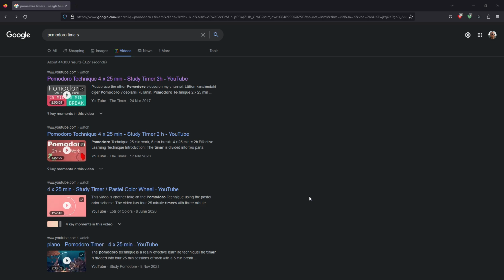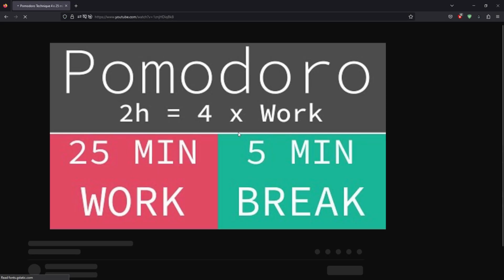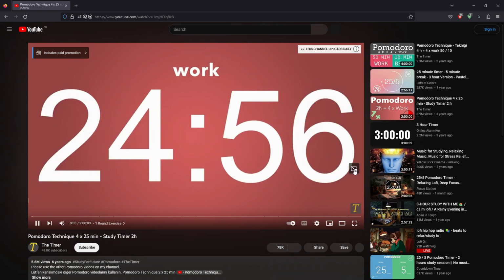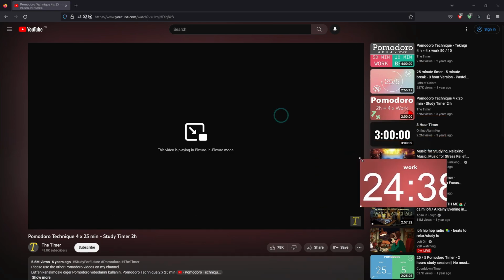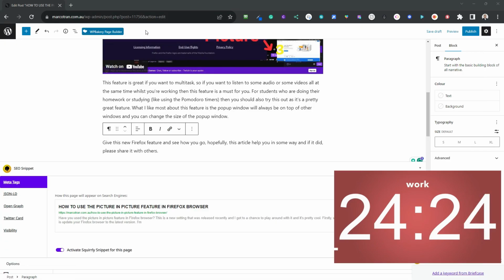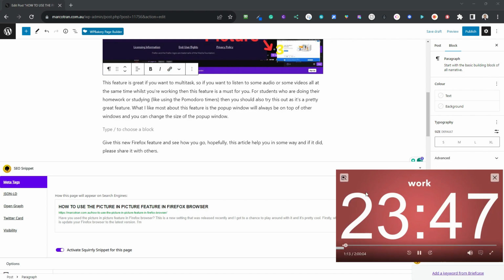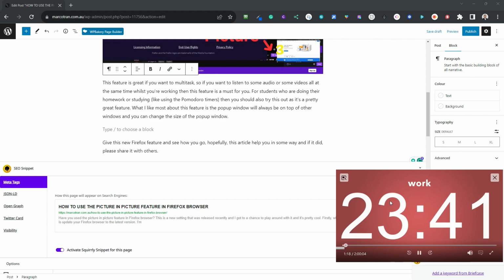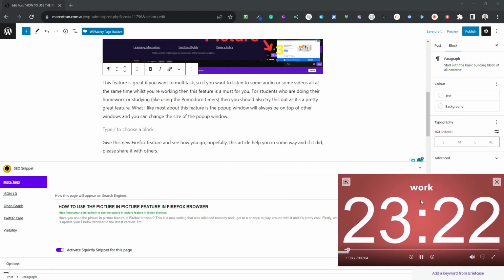HOW TO QUICKLY AND EASILY DISPLAY A POMODORO TIMER USING FIREFOX PICTURE IN PICTURE FEATURE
In this video, I will show you how to display the Pomodoro Timer using the Firefox Picture-in-Picture feature. With this feature you can display the timer anywhere on your computer and it will overlay the timer on top of any other window or tab.

With this technique, you can stay productive and focused throughout your workday without getting distracted by other programs or websites. Whether you're a student, a freelancer, or just someone who needs to get stuff done, this video will help you stay on track and make the most of your time. So sit back, relax, and let's get started!

OUTLINE:

00:00 - Intro
00:56 - Testing Pomodoro timer
01:10 - Popout the video
01:14 - Resize Pomodoro timer window
01:35 - Always on top